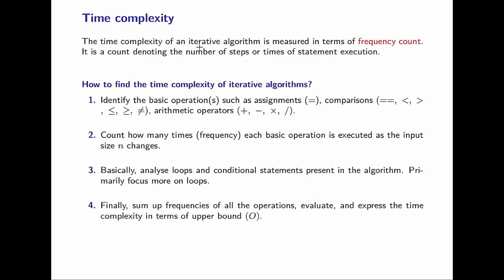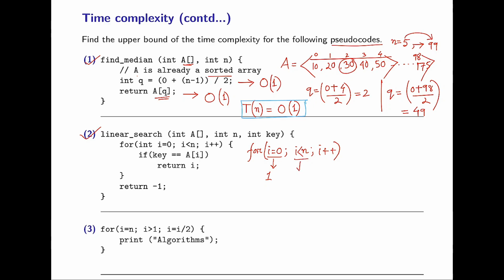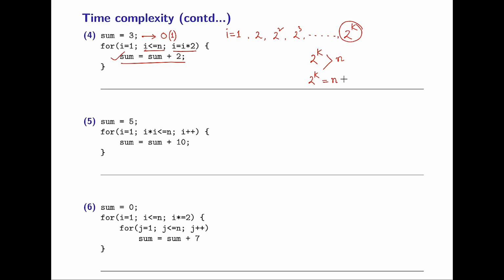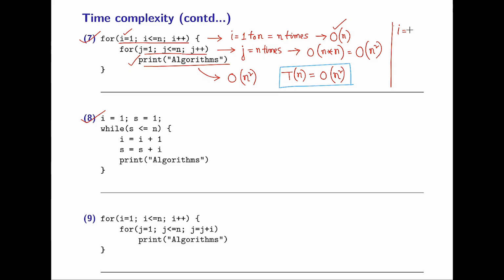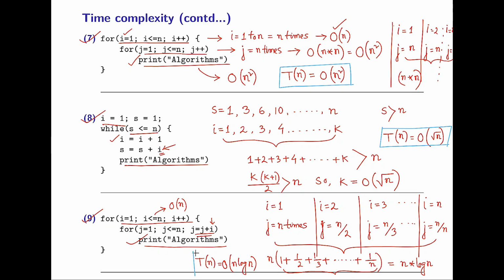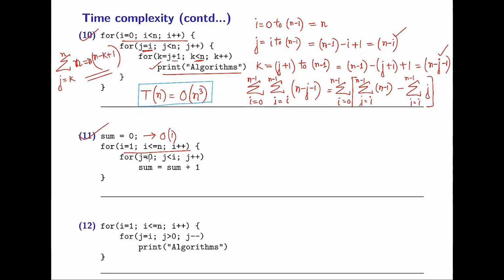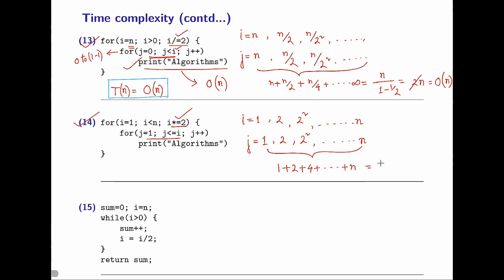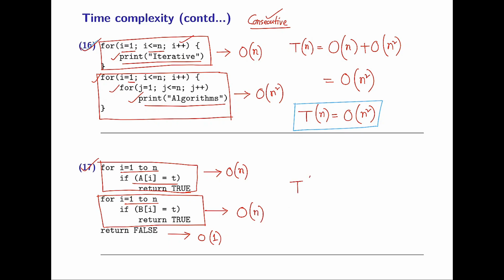L-05 | Time complexity | How to find out time complexity of iterative algorithms? | DAA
Computing the time complexity of algorithms is essential to select the most efficient algorithms among various algorithms. There can be two types of algorithms: one is iterative, and the other one is recursive. In iterative algorithms, loops are used to carry out the task, such as 'for' loop, 'while' loop, and 'do while' loop. In this video lecture, the method of computing the time complexity of iterative algorithms is discussed in detail with various examples. There are 17 examples of different types, including nested and consecutive loop concepts. The time complexity of the algorithms is provided in the asymptotic upper bound called 'Big Oh'.

To understand the basic idea of time complexity and asymptotic notations such as 'Big Oh', 'Big Omega', and 'Theta', please refer to the following video lectures from my 'Design and analysis of algorithms' playlist. The links to the lectures are given below. Thank you.